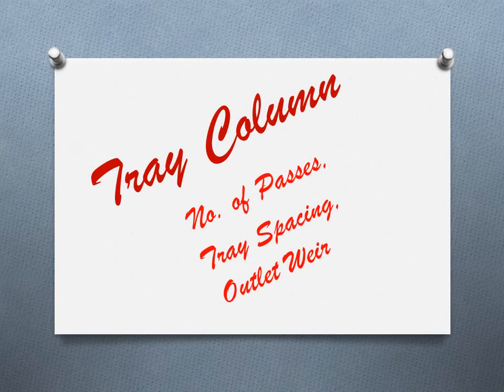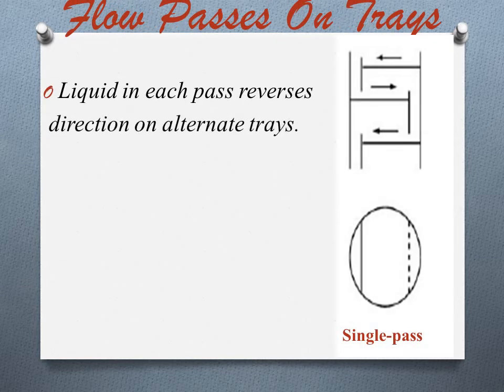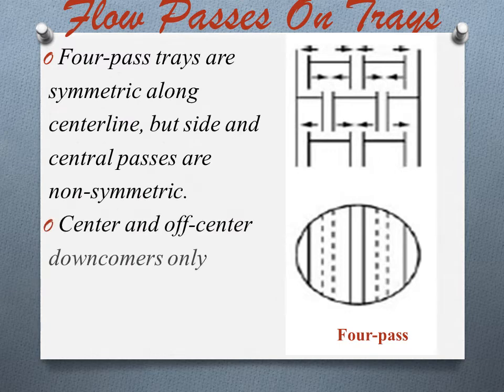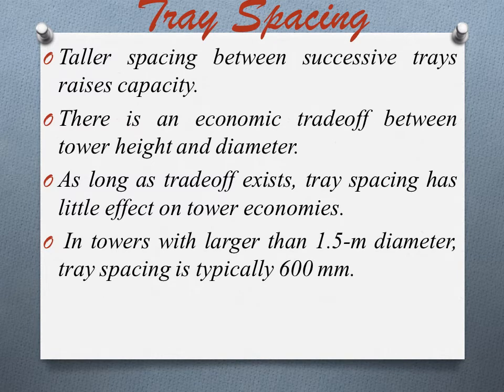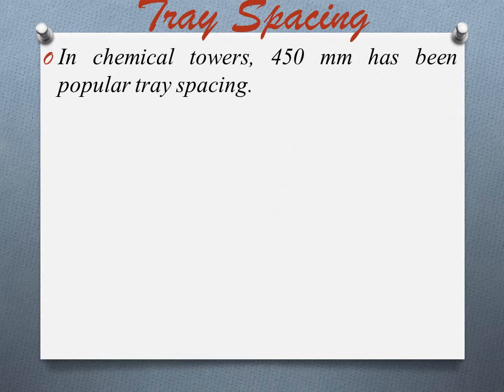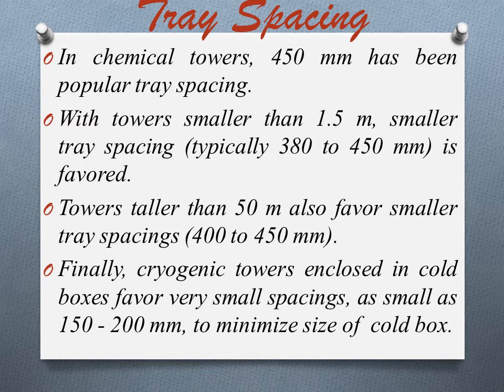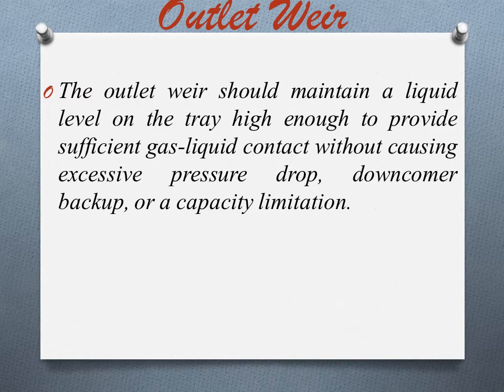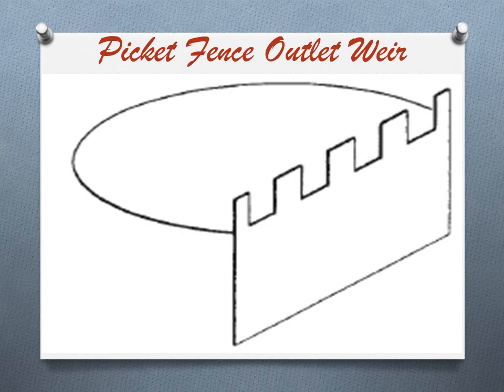Factors Influencing Tray Performance: No. of Passes, Tray Spacing, Outlet Weir /Chemical Engineering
Hello friends. In this video we discuss about general factors of trays which influence tray performance in a plate tower like the number of passes, tray spacing, and outlet weir.